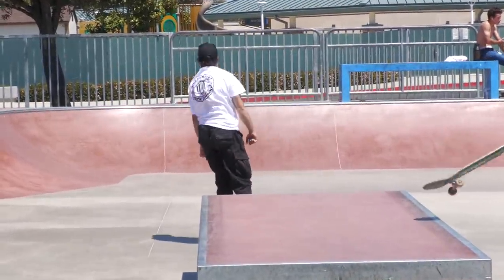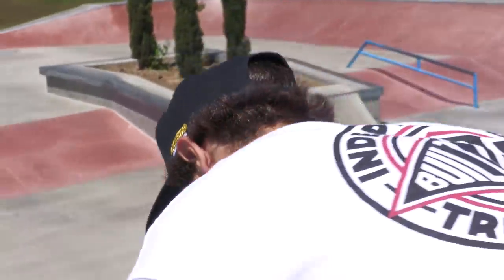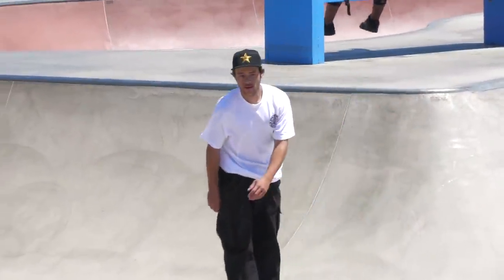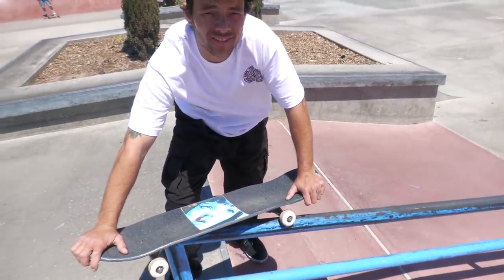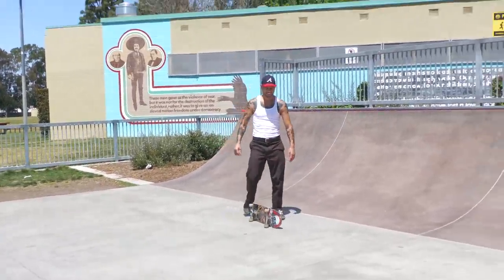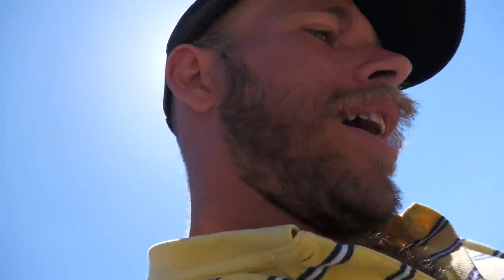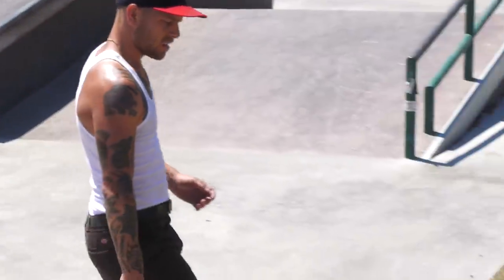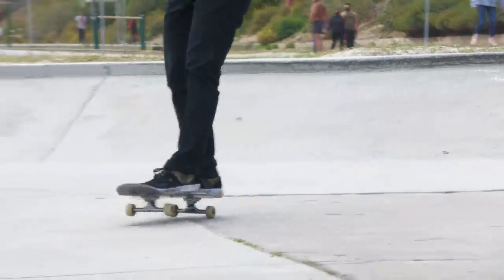How Pro Skaters get So Good at Skating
Yes, we do International shipping
Make sure your signed up to our email list for look-books, giveaways and other info.